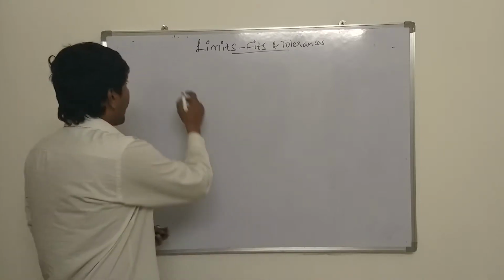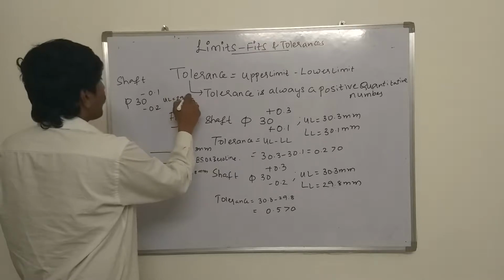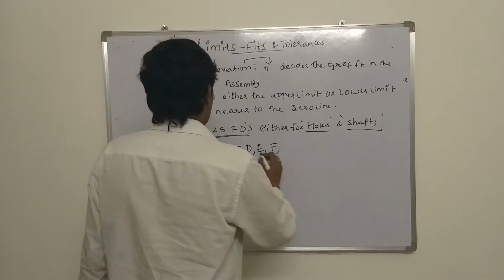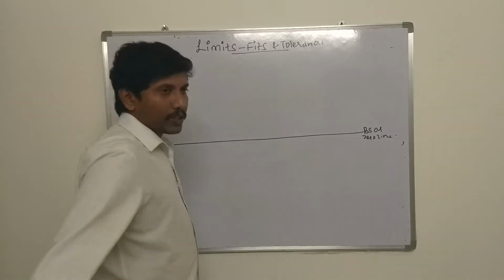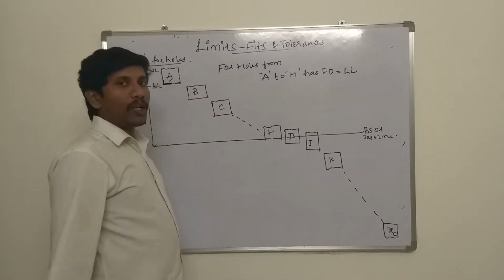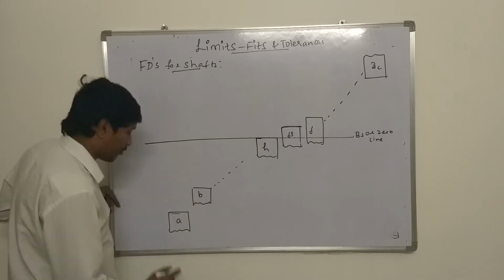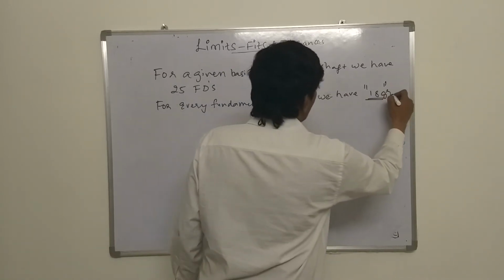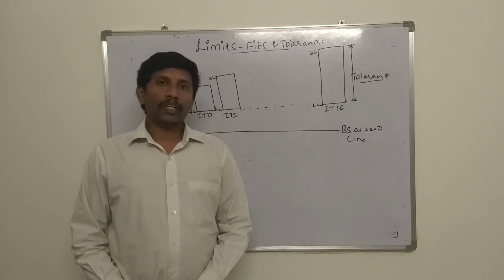Limits Fits and Tolerances - Lecture 3 Metrology For GATE/ESE/PSU'S MECHANICAL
1. Types of Tolerances
2. Fundamental Deviation - Definition & Importance
3. Tolerance Grades.